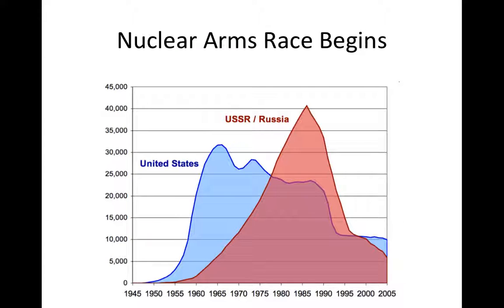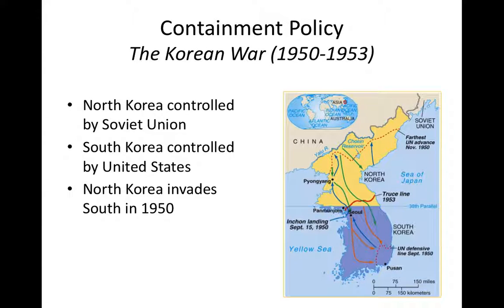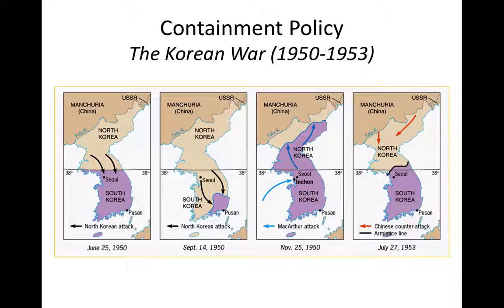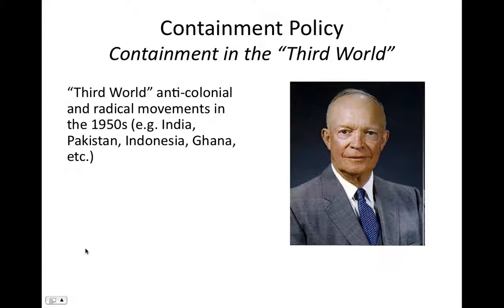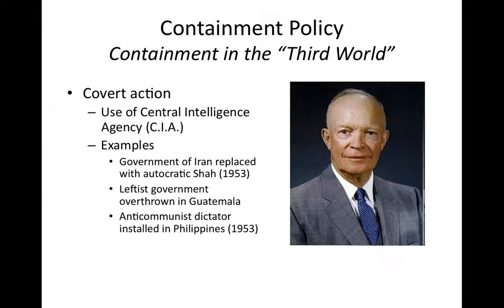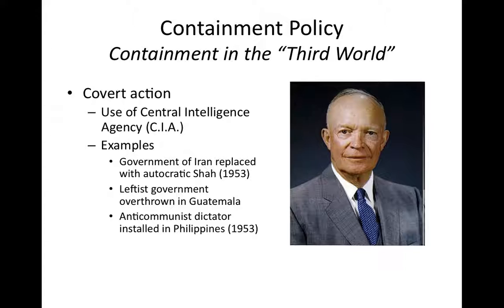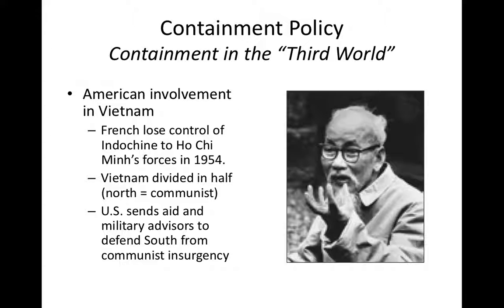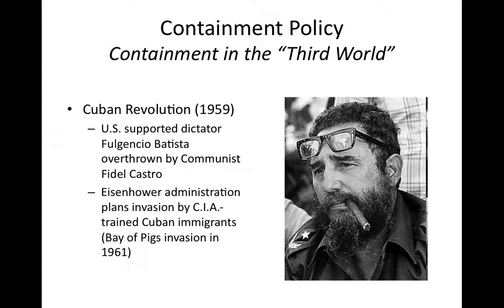The Containment Policy in the 1950's